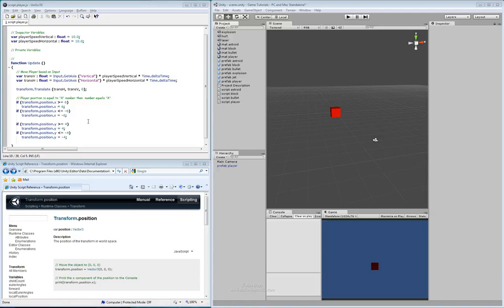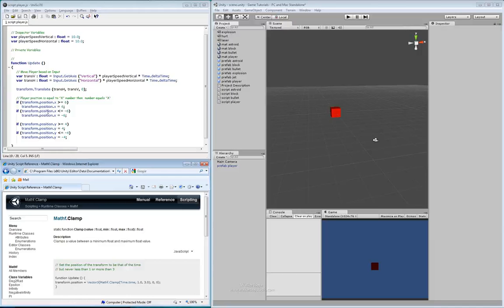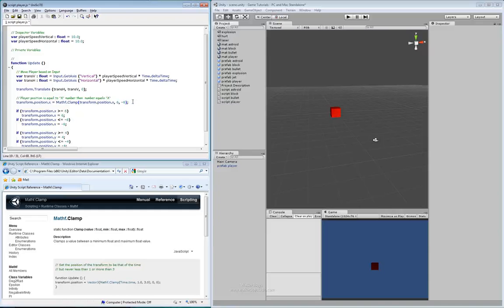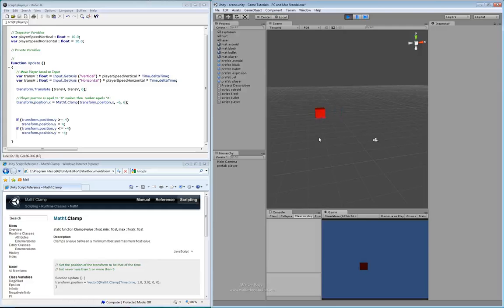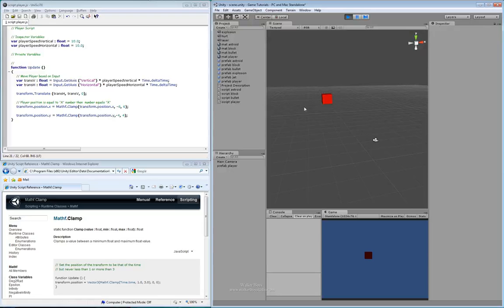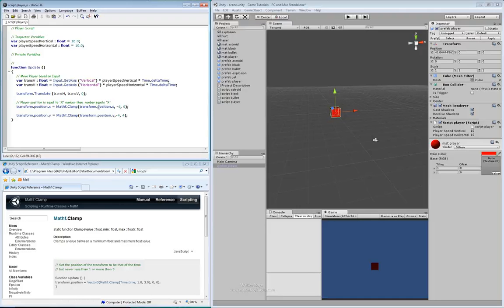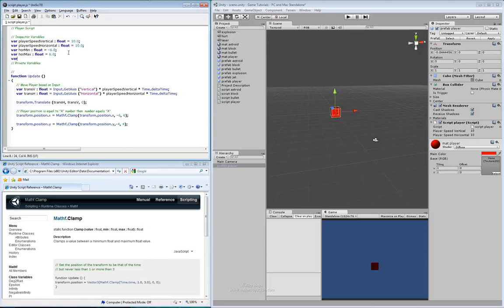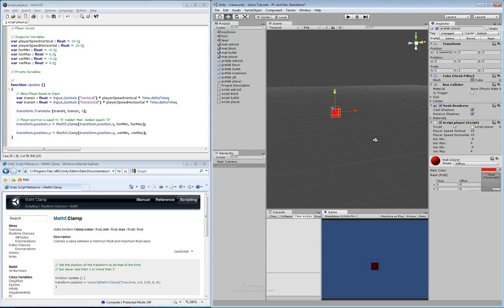unity space shooter tutorial 10 Player Script Range Final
player script range 2